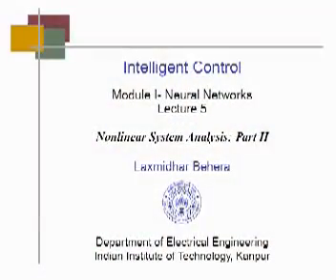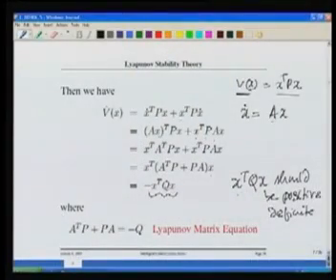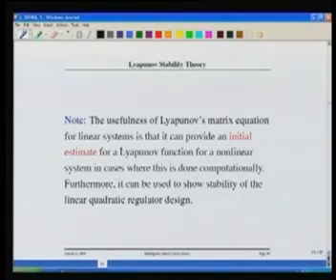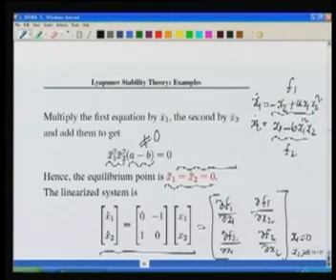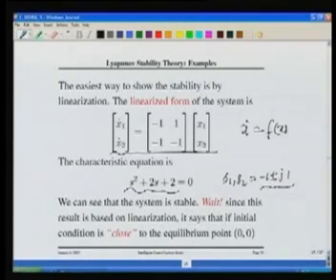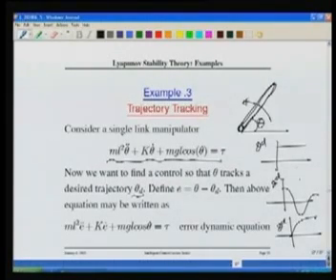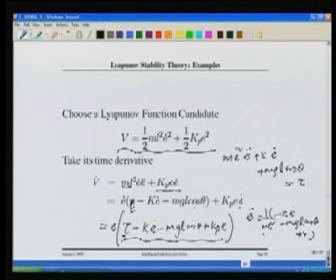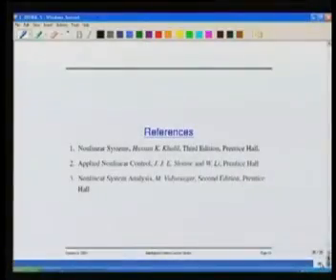Module 1 lecture 5 non linear system analysis part 2